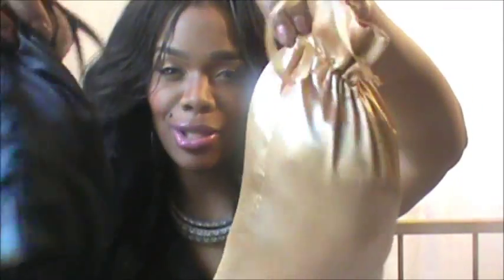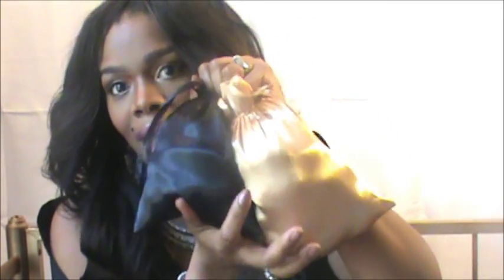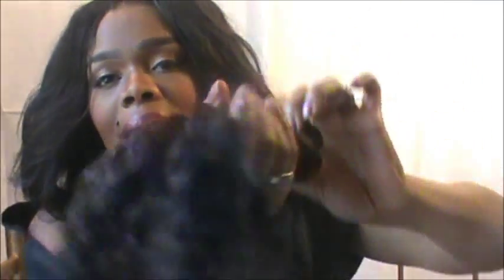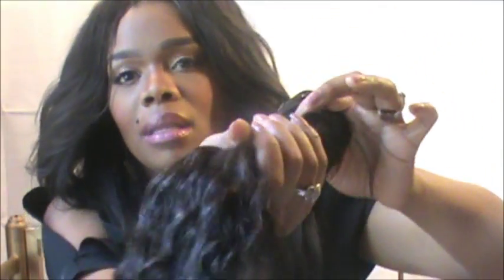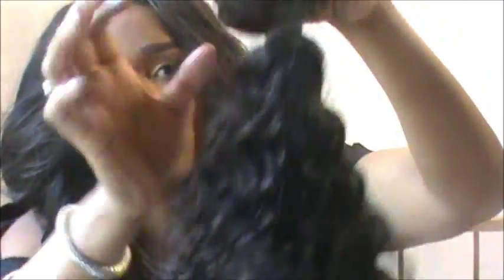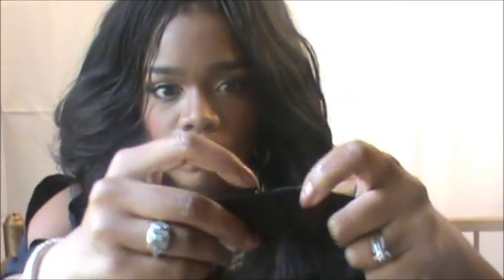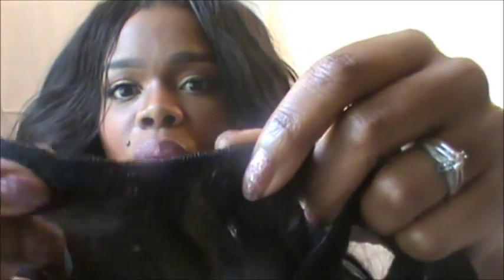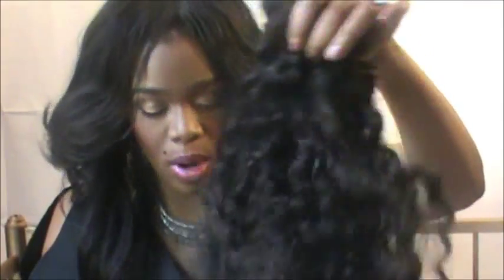BEST KEPT VIRGIN HAIR MALAYSIAN KINKY CURLY HAIR PREVIEW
VIRGIN HAIR MALAYSIAN KINKY CURLY HAIR PREVIEW

3 Bundles
(1) 18 inch, and  (2) 20inches
Unboxing

Looking forward to installing the hair because it looks beautiful!

I was sent this hair for review.